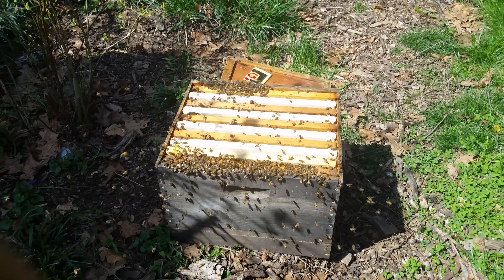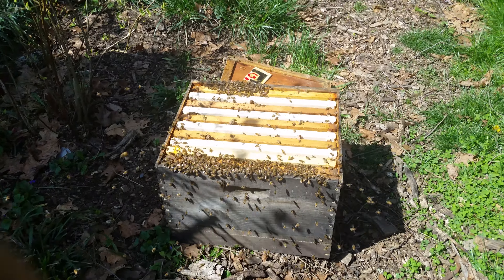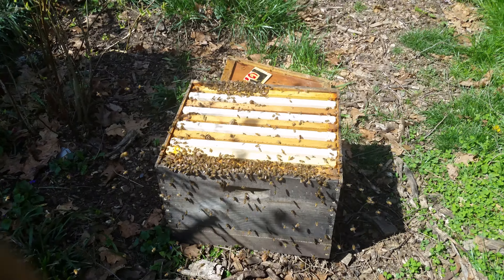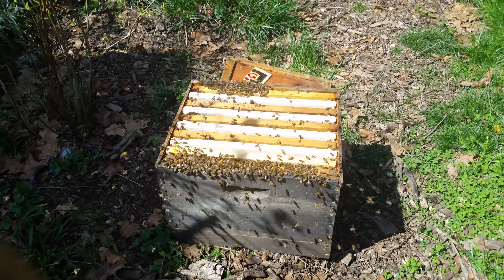April 5 swarm in Baltimore...1 of 3 for the day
Sunday started with this swarm in a tree about 20ft high...